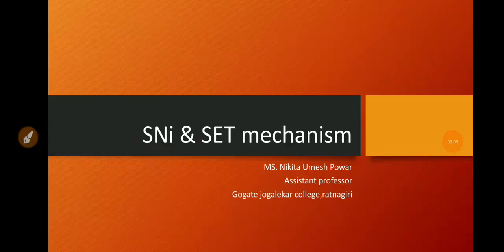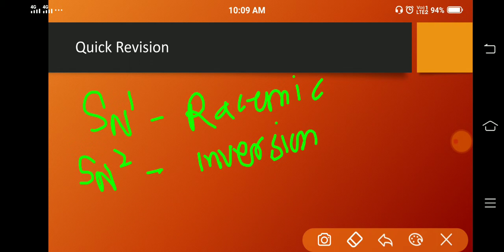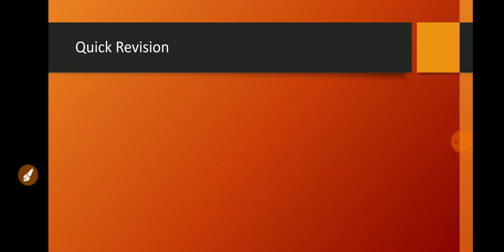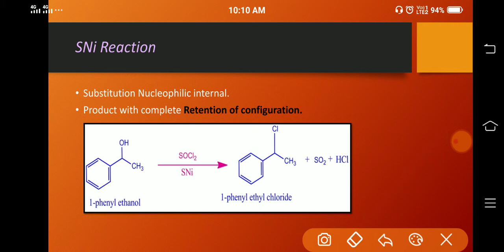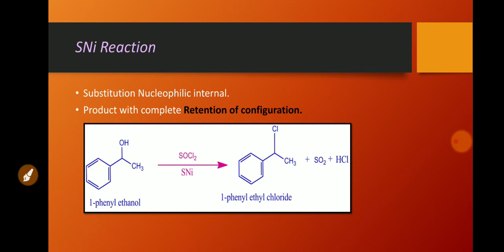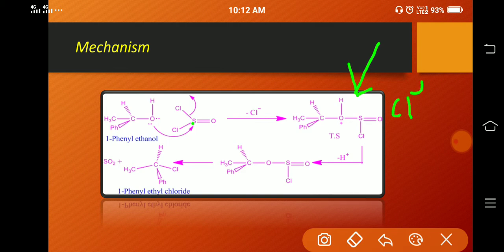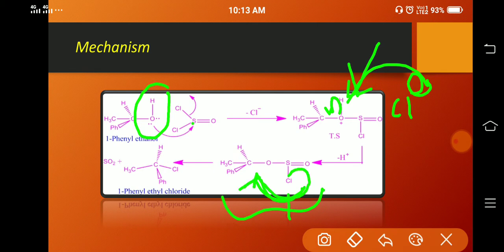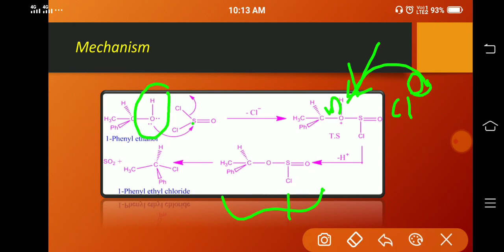SNi and SET mechanism